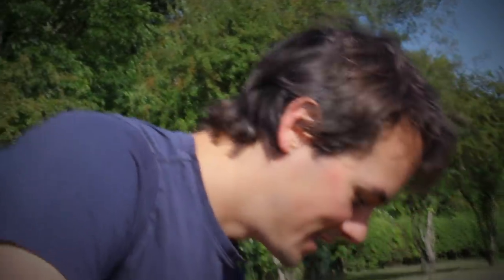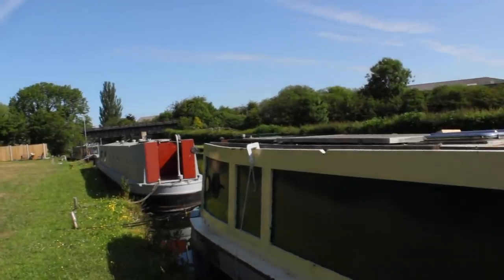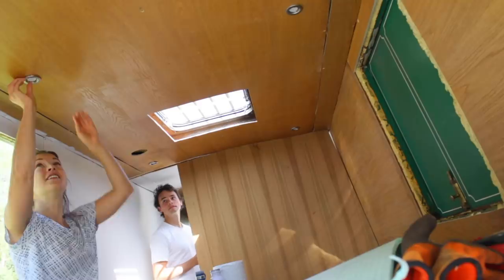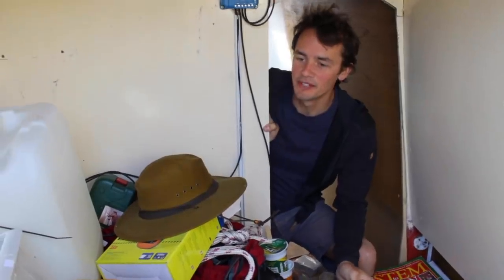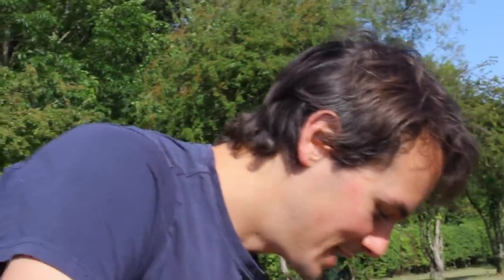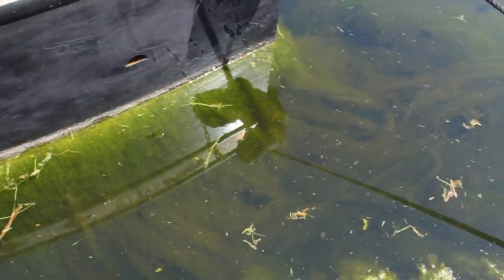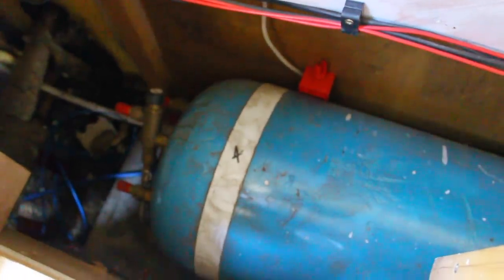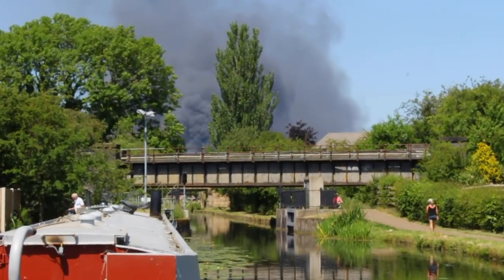Ep7 Lockdown DIY: Building our off-grid NARROWBOAT cafe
Join us for another week of renovations. There's paint, there's ducks, there's plenty of fish!

Main Camera
Main lens
SD Card